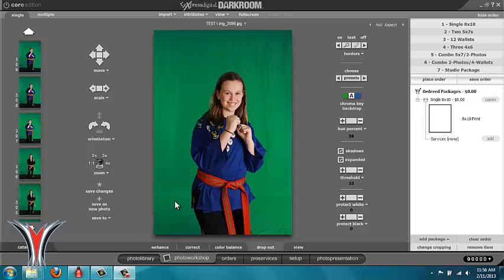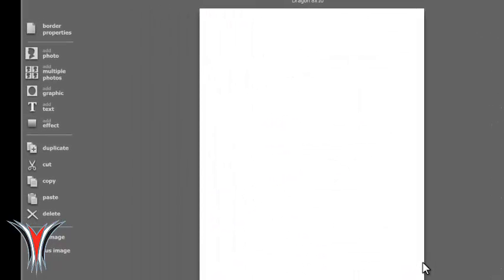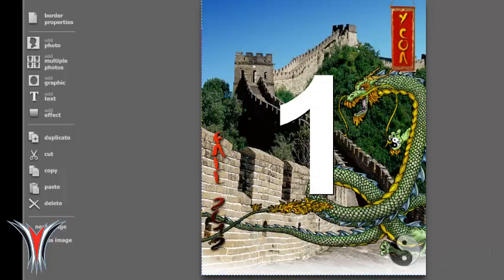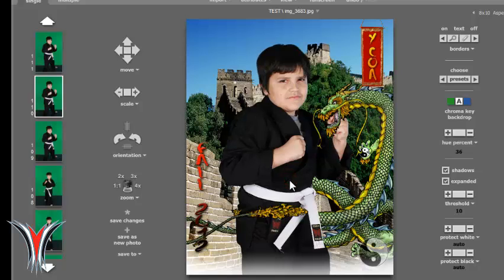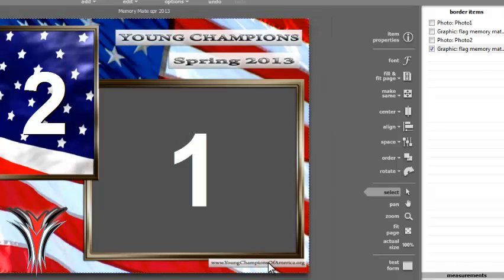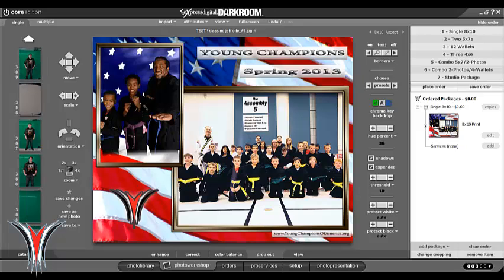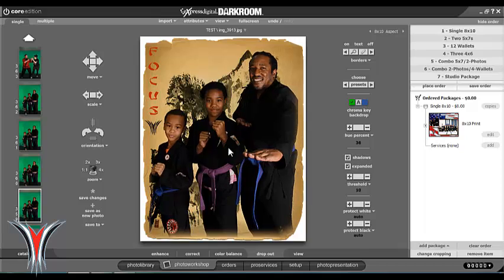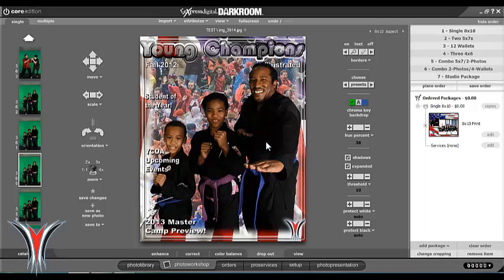Green Screen Setup 02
Training for importing and setting up borders for green-screen in Express Digital.